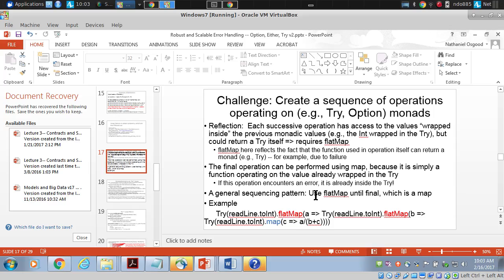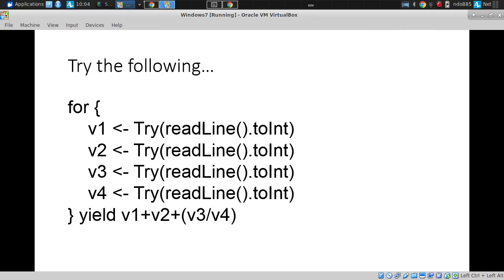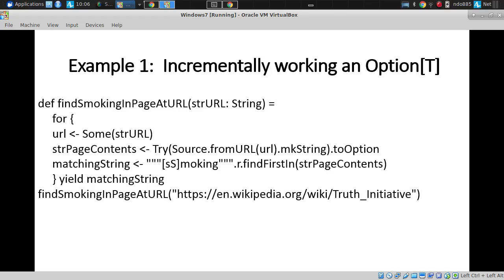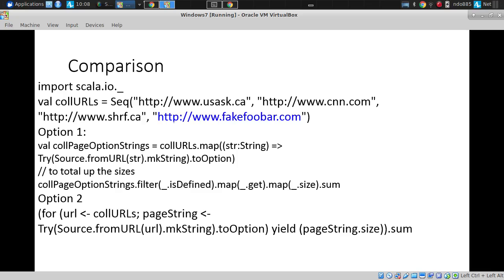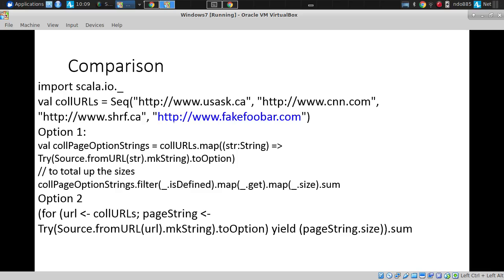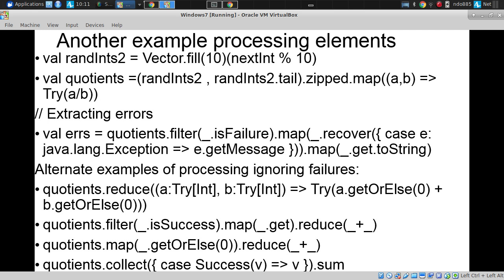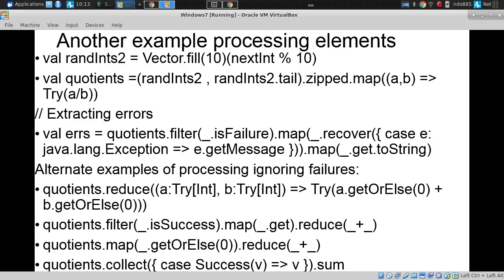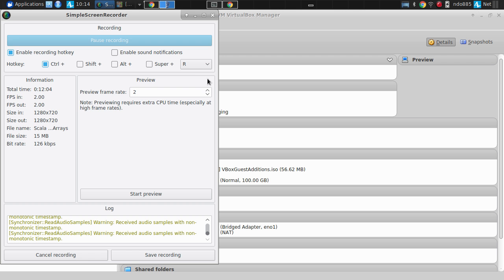Scala Mapping over Collections of Try or Option Monads